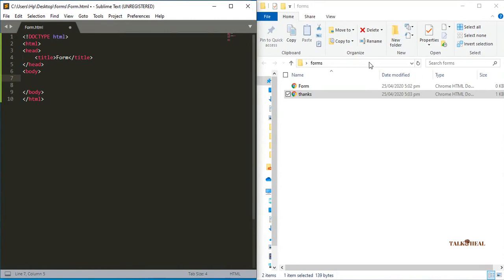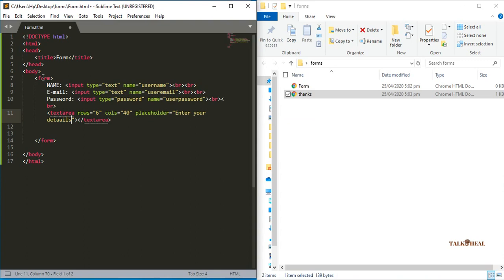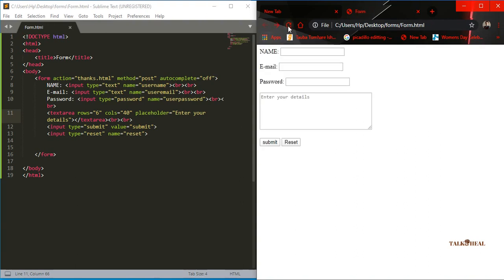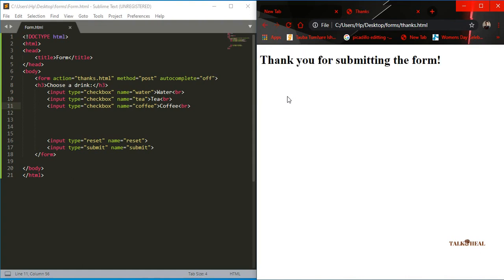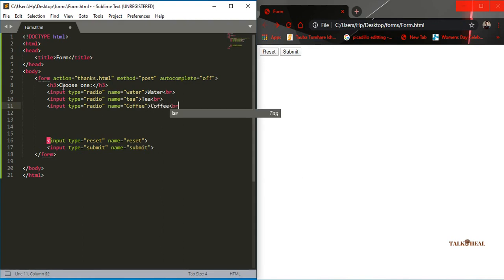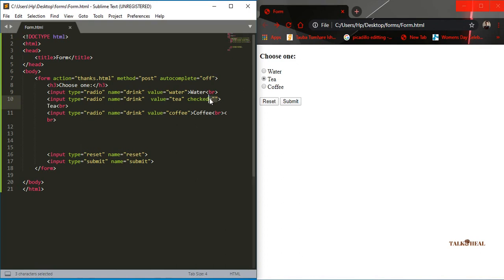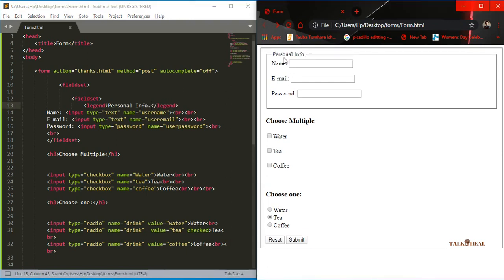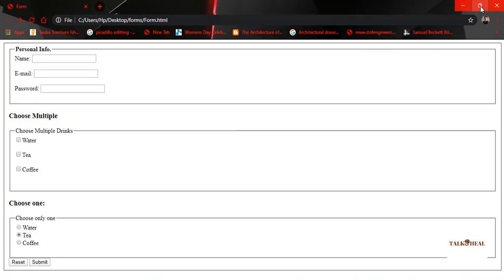HTML Online Course - Module 10 - Afro coding school .mp4 clone